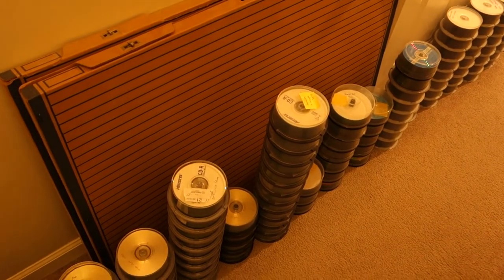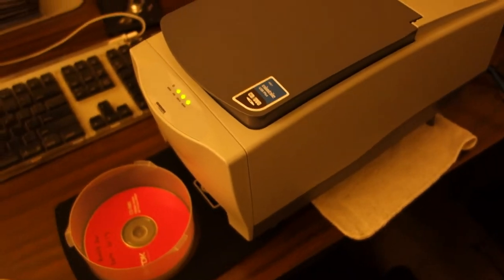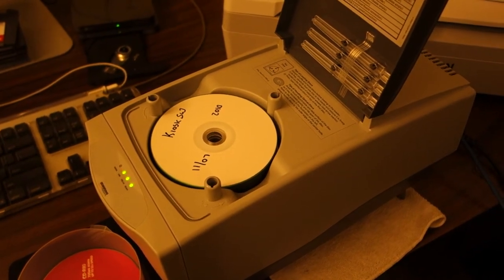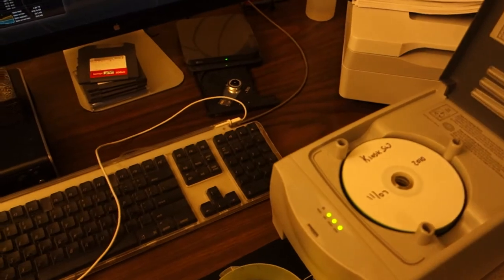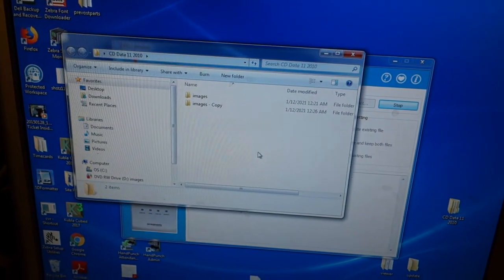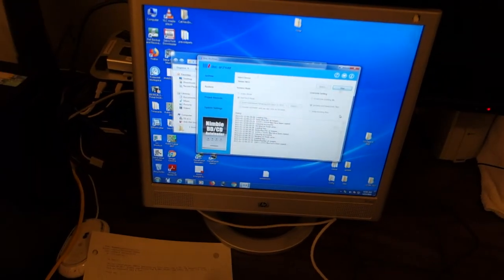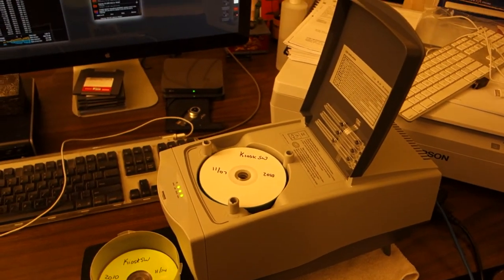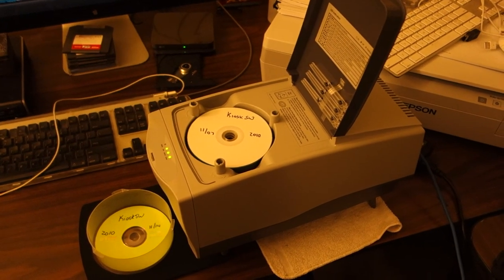Nimbie Disk Autoloader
I have more than 12,000 disks I want to get rid of, so I'm copying data to a really big hard drive. It will take about 45,000 minutes. That's 750 hours at a 100% duty cycle. I imagine I can keep this thing going about 6 hours a day, so it's going to take me about 125 days. Yikes.

Update: I've been able to keep it going about 22 hours/day, and I'm nearly done as of 2/26/2021.